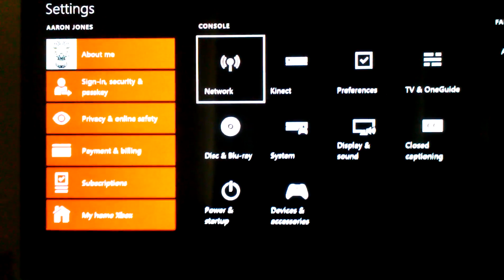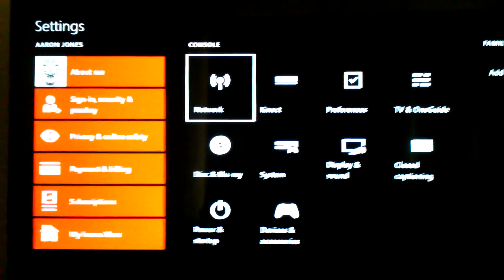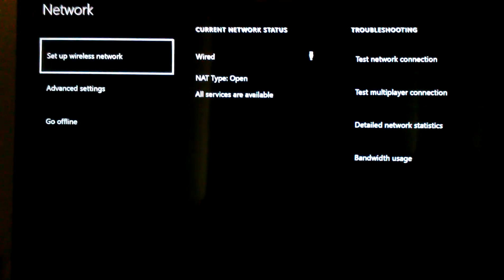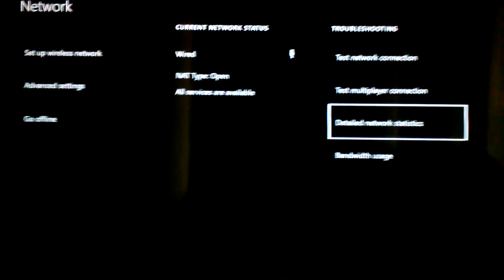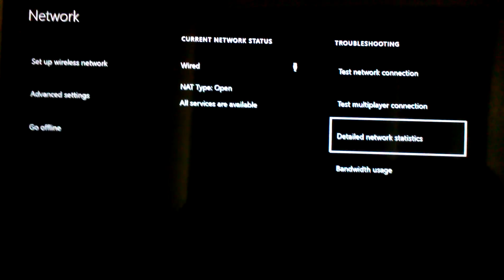Xbox one packet loss and network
How to test network and test for packet loss